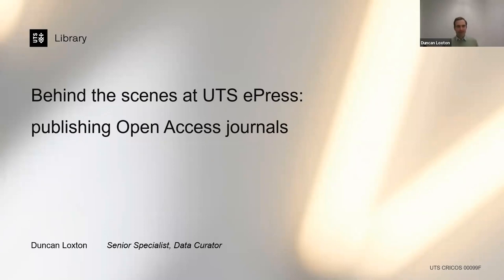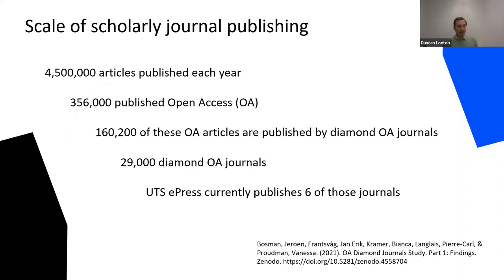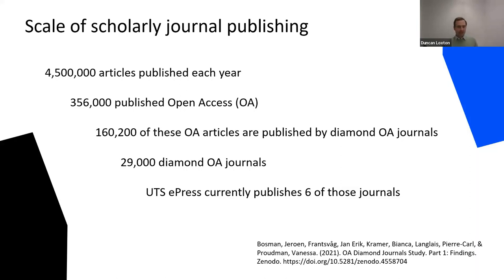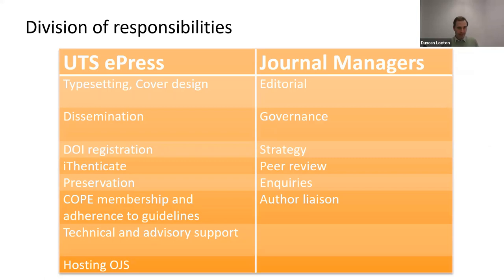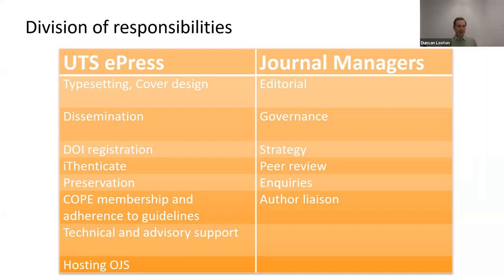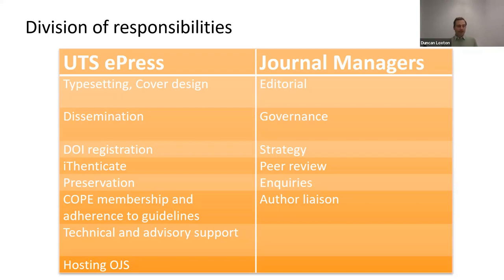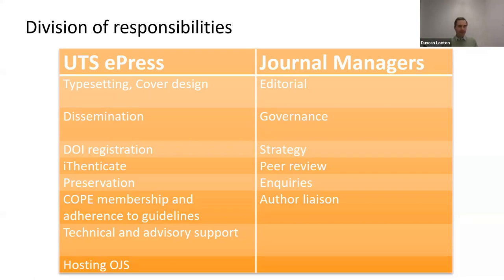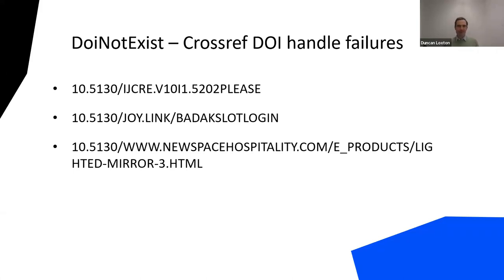Behind the scenes at UTS ePress: publishing Open Access journals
Presented by: Duncan Loxton, Senior Specialist, Data Curator, University of Technology Sydney